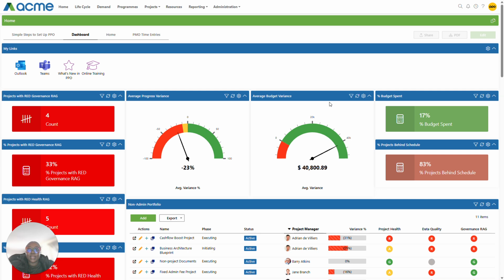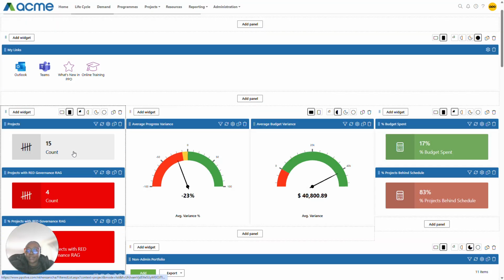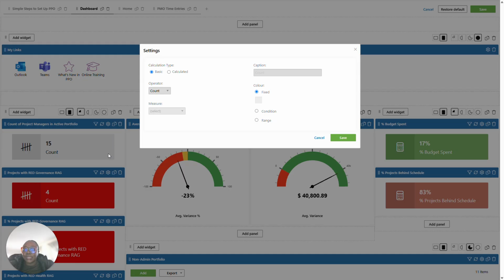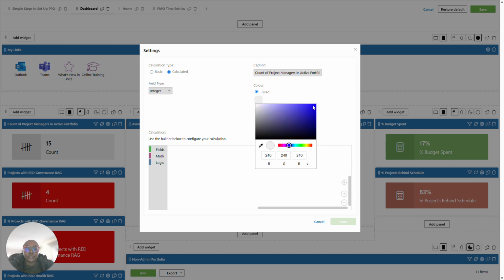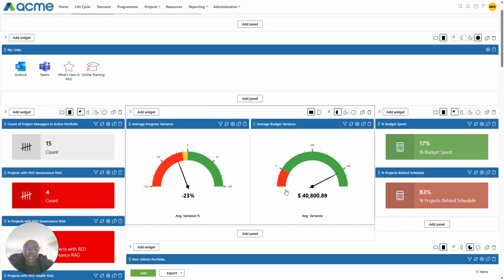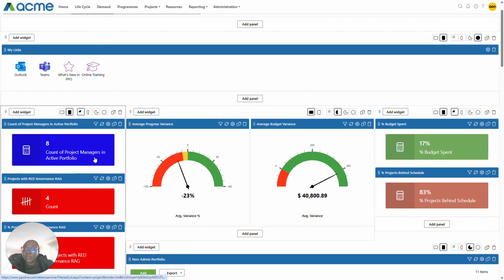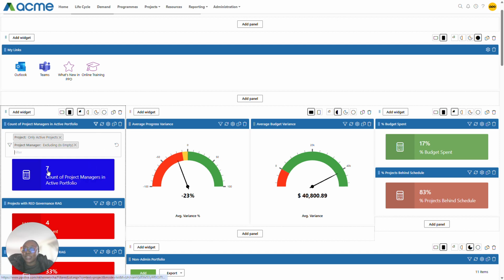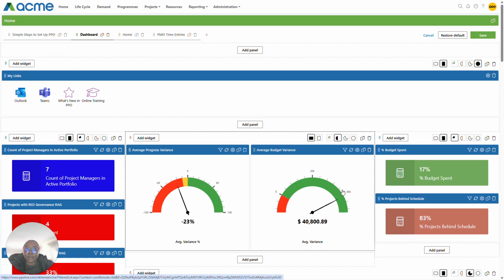Calculated Key Metrics - Distinct Count of Project Managers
This video helps a user understand how to use the calculated Key Metrics in PPO. This video is focused on indicating the distinct count of Project Managers.